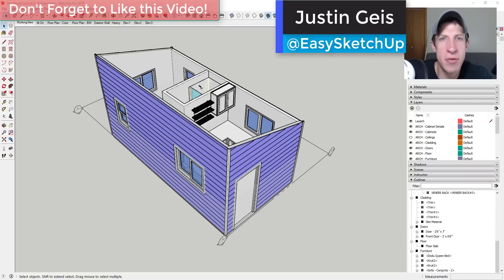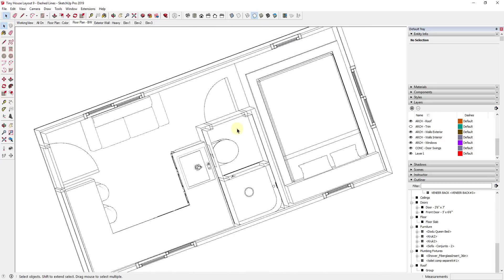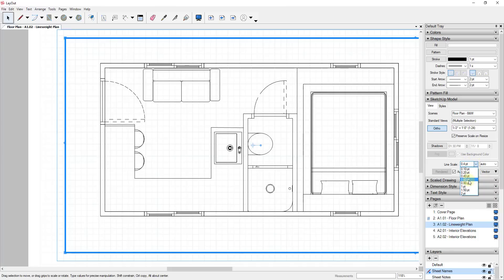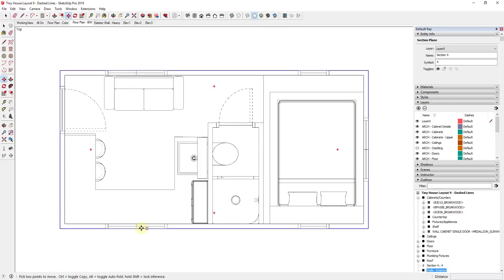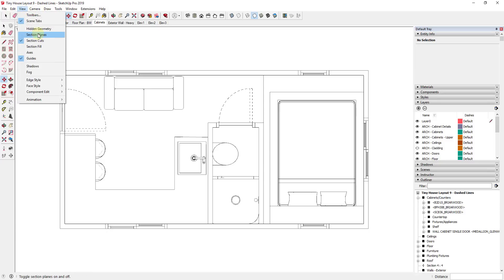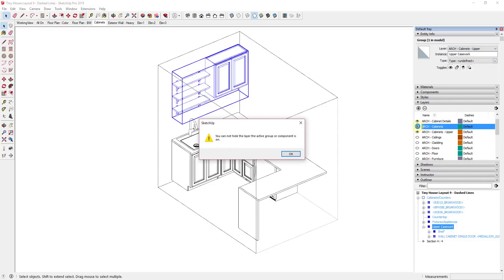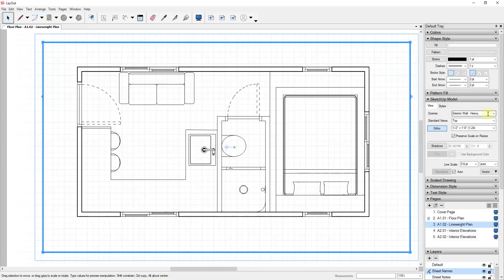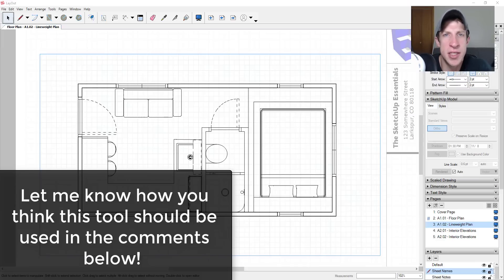SKETCHUP 2019 FOR LAYOUT - Part 9 - Using the Dashed Lines Feature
In this video, learn how to use the new dashed lines feature in SketchUp 2019 to add dashed lines to your documents in Layout.